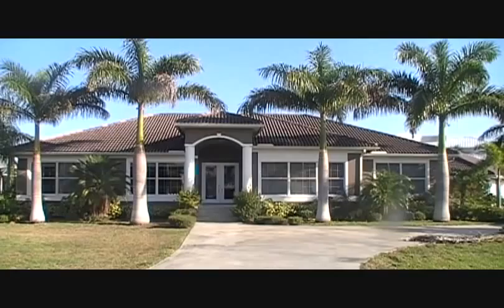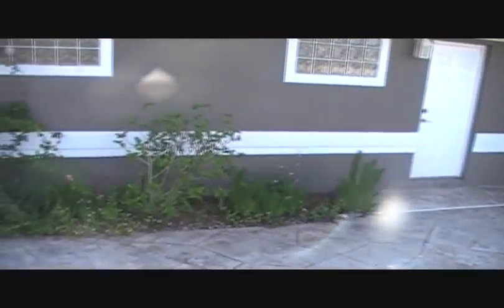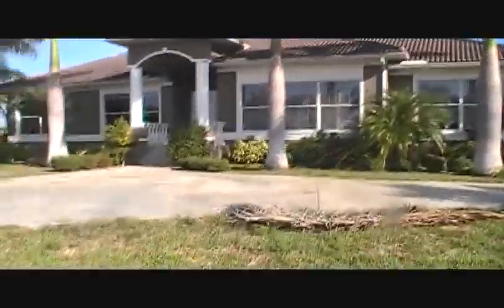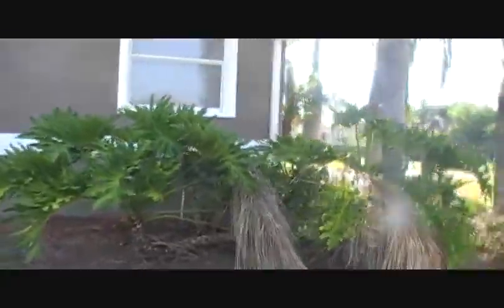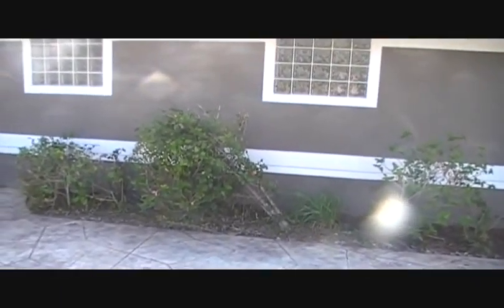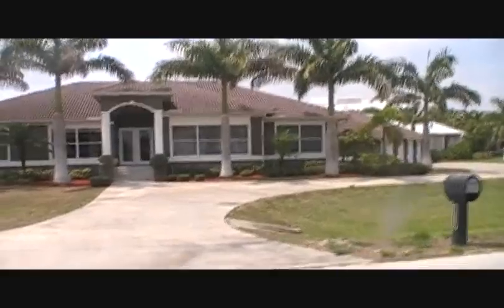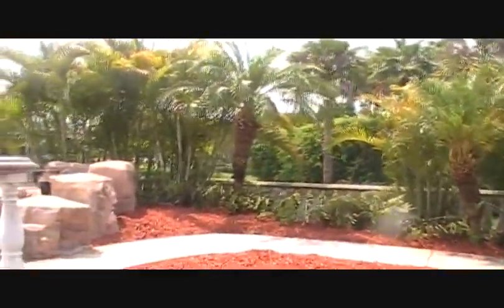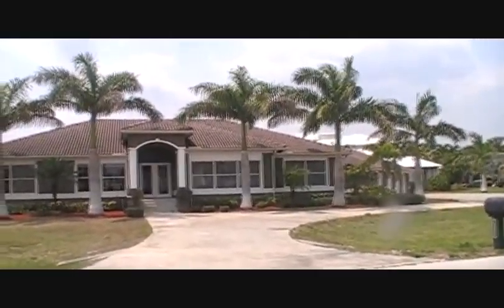Foreclosure Clean-up by Landscape Connection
A beautiful house located in Southwest Florida was foreclosed on and vacant for over one year.  We did a lot of weed wacking, edging, trimming, pruning, spraying, and debris removal to get this property in shape.  To spruce up the landscape beds, we added grade A red cypress mulch.